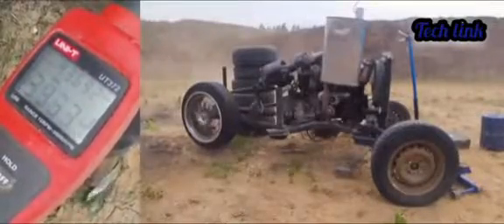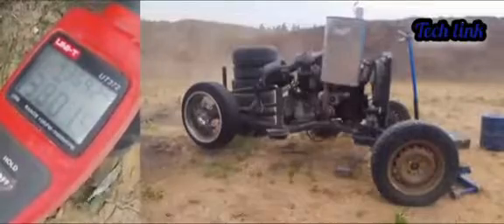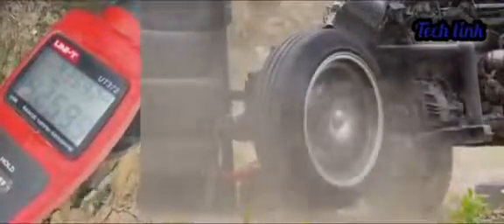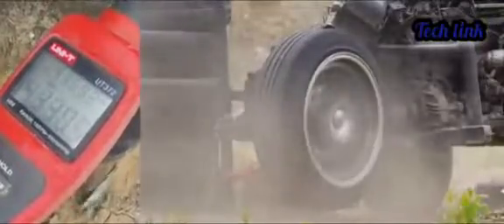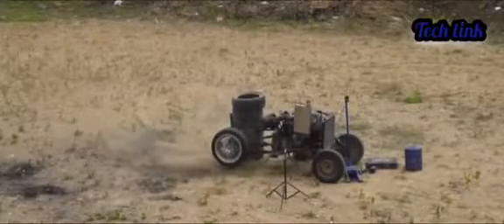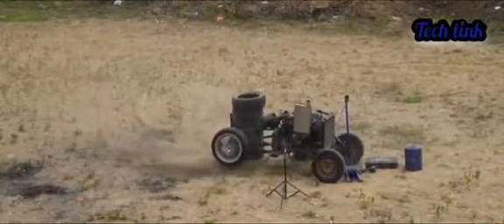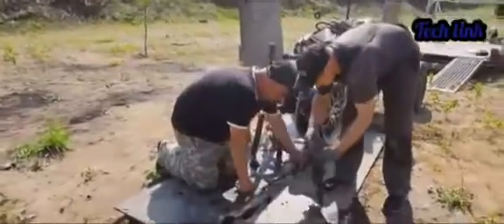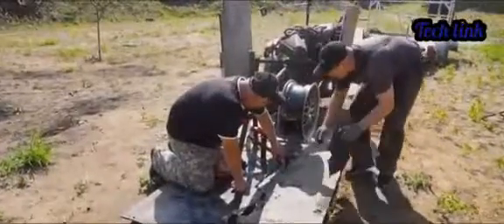Watch What Happens When You Push Tire Beyond Speed of Sound!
There is a mission at Garage 54, the popular YouTube channel. The channel crew is on a big challenge, but it is also considered a dangerous challenge this time.

They have set a target to break the sound barrier by propelling a tire as fast as they can. Please note that the speed of sound is 767 mph (1235 km/h). It's a ridiculous goal, but you can't quit watching it.

The Crazy Setup -

When I last saw the Garage 54 crew, they were constantly at work attempting to make vehicle wheels go as fast as they could. They encountered a few roadblocks.

This was due to a number of factors, including the fact that the outdated Ladas that were ripped apart for the sake of completing the work was not powerful enough. In order to reach the speed of sound, the crew has a big challenge ahead.

Vlad, who refuses to give up, describes how they came to own a Toyota 2MZ-FE. The 200 hp of the 2.5-liter engine should be more than enough to shatter the sound barrier. The engine also features an automated gearbox, so there is no need for a human to shift gears right in the middle of the experiment constantly.

As for the Toyota's running gear, Vlad is crossing his fingers that it will hold up better than the Lada's.

Safety Consideration -

At this point, we might have to state that the tire fell apart at only 385 mph. So how might they be able to get the tire to reach the speed of sound?!. A Z-rated tire with a maximum speed of 186 mph was Garage 54's answer!.

When it was ready for "proving grounds," the crew tested it out on a shooting range. He tells the team that an actuator will be used to control the car's throttle so they can stay at a distance for safety reasons.

You can tell something is very serious when Garage 54 takes safety into consideration!.

Multiple Attempts -

The crew had to give it numerous attempts before it even came close to reaching the speed of sound. After an axle shaft slipped out of the transmission, the engine got jammed banging off the rpm limiter, and a tire implosion occurred right out of the gate.

Even yet, the crew persisted in succeeding. They replaced the axle shaft and then attempted to fix the problem of tire implosions by drilling a hole in the wheel and using a tire tube to plug the hole.

This time, the tire exploded in a dramatic way, but Vlad was concerned about how fast it spun before exploding. Because there was no reading on the tachometer, his concern had transformed into fear.

Thanks for watching till the end, Subscribe to get notified of my latest content and share this video to grow the channel and also comment on any future video you want me to make. Bye.